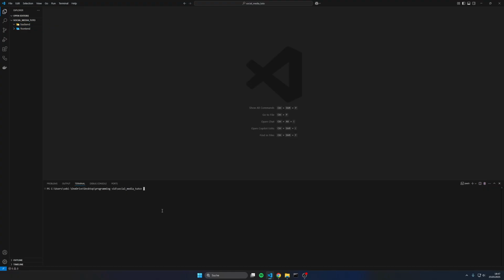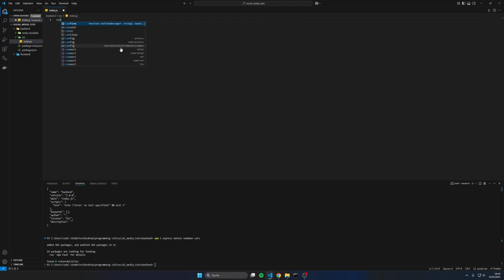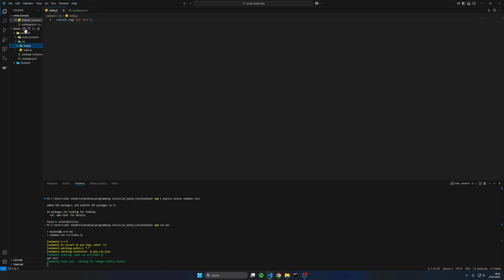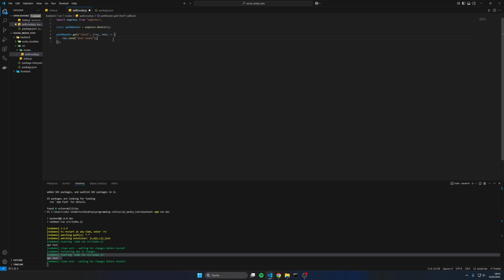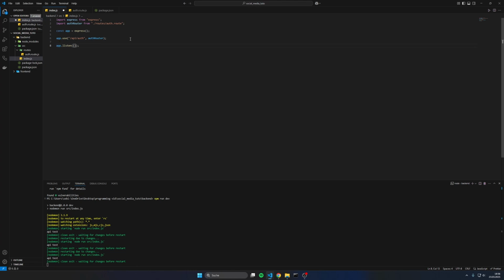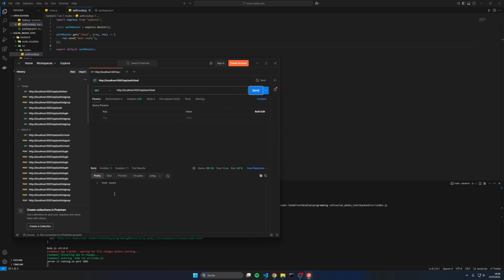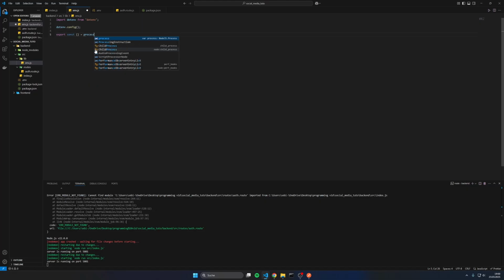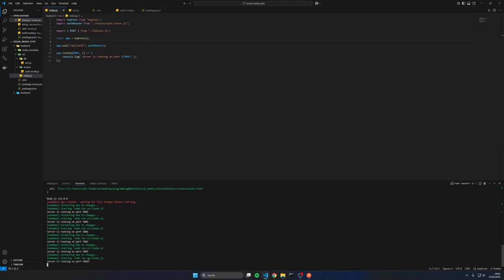React beginner tutorial: own social media site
In this video series, we will learn how to create a full-stack social media application using React 19 and Express.
Key topics covered in this course: React fundamentals, pages and routes, forms, authentication with JSON Web Tokens (JWT), state mangement with zustand, building an API with express, MongoDB integration, CRUD actions, uploiding pictures to cloudinary and hosting it on vercel.